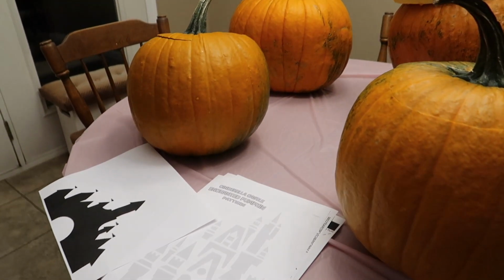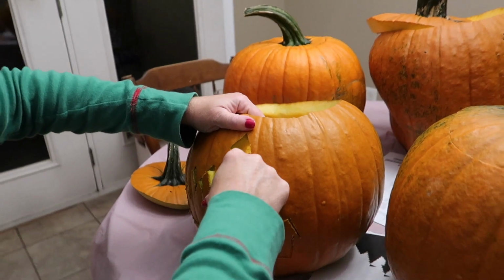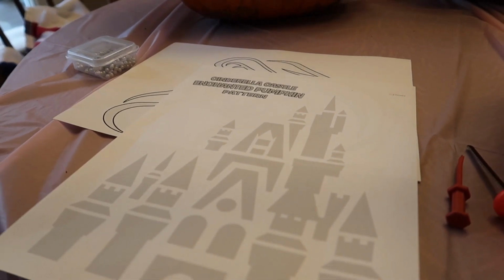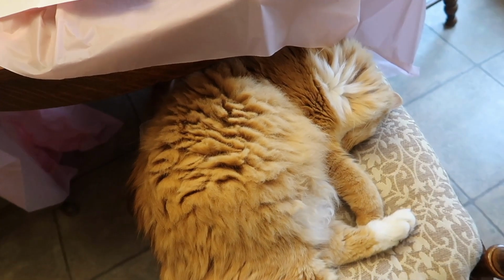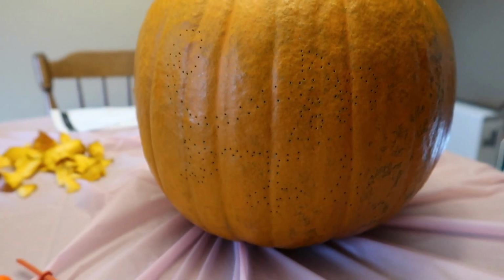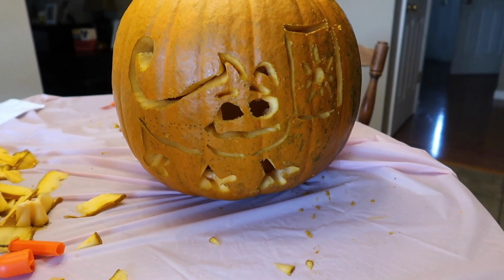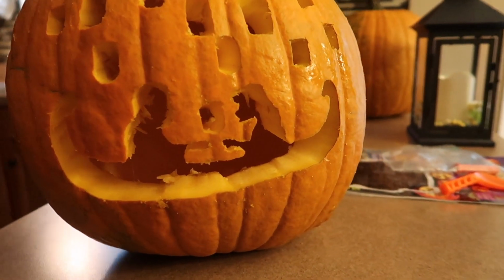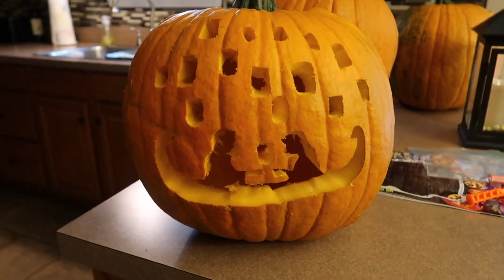Carving Disney Pumpkins! - Halloween 2019!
Happy Halloween! Last night and today I got creative and had so much fun making these Disney inspired pumpkins!
Do you carve pumpkins? What were your creations this year?

Have a Magical Day and God Bless!
- Magical Meg